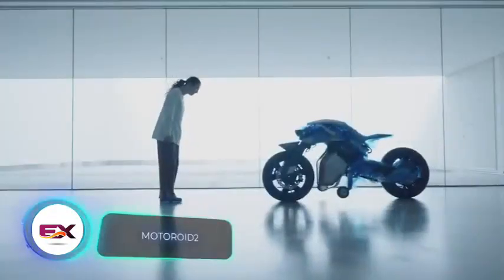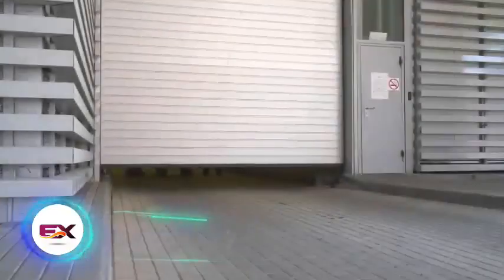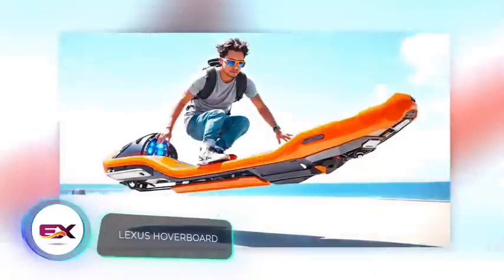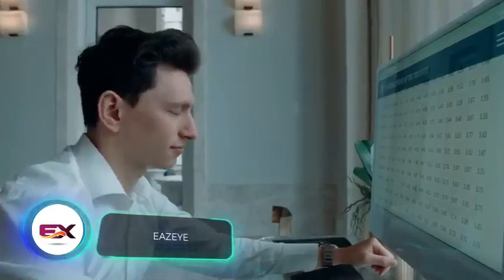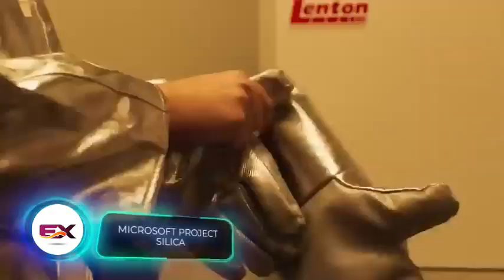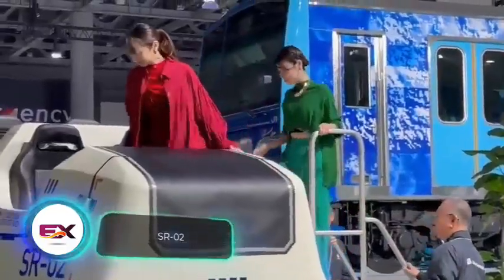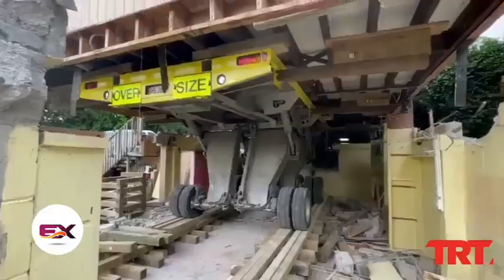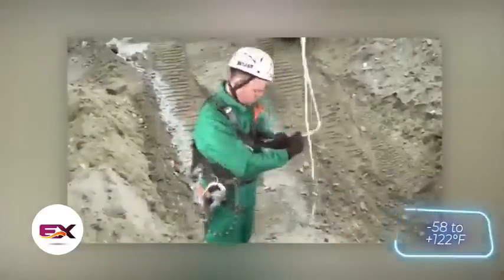Our Complete Review of INGENIOUS INVENTIONS THAT YOU SHOULD KNOW ABOUT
2) Portable Fire Extinguisher

4) Motorola Adaptive Display Concept

6) TRT

8) Fluid Reality

9) LEXUS HOVERBOARD
(preview)

13) Hoversurf
(preview)

00:00 - MOTOROiD2
01:14 - Makani
02:29 - Hoversurf
03:26 - ScreenDress
04:21 - LEXUS HOVERBOARD
05:18 - Autoliv E-scooter Airbag
06:15 - Eazeye
07:16 - Fluid Reality
08:24 - Microsoft Project Silica
09:27 - Motorola Adaptive Display Concept
10:20 - SR-02
11:21 - Portable Fire Extinguisher
12:06 - TRT
13:04 - Matador Droplet
13:58 - Miller SafEscape